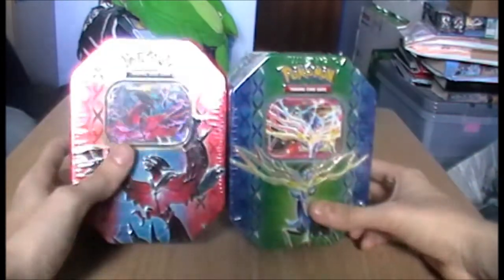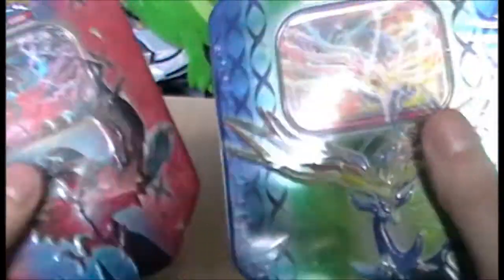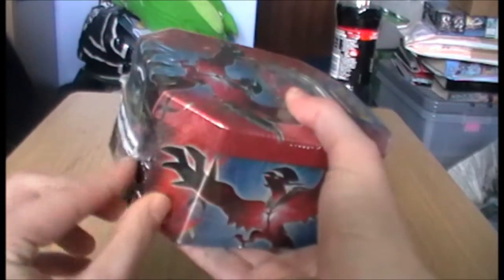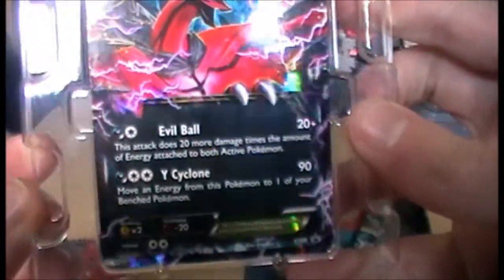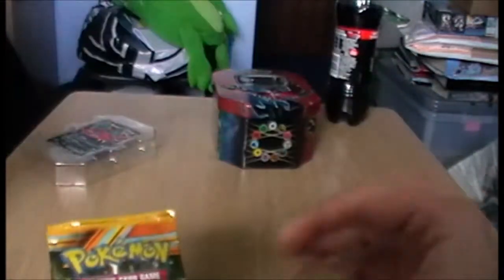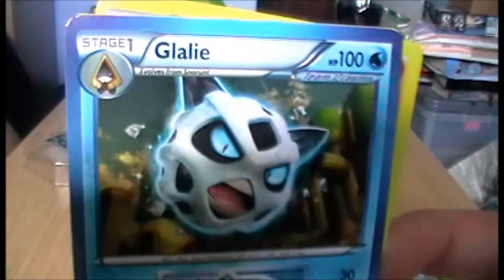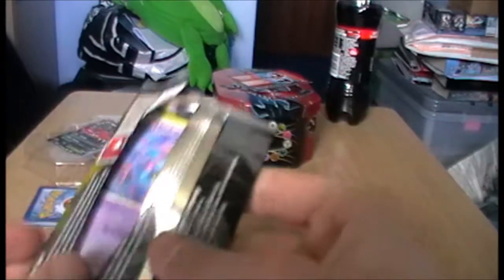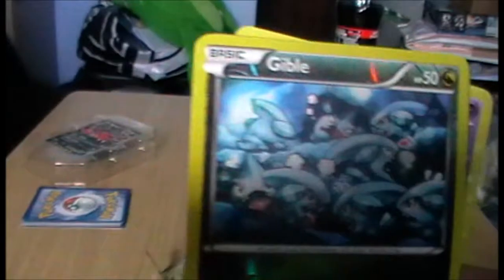PokeOpenings: Yveltal EX Tin (Featuring Kazamitsu07)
In the first of a two-part video, Glyn (Kazamitsu07) opens an Yveltal EX tin. Truly the pulls are... mind blowing.
Also, if you like games and stuff (who doesn't?) then check out Glyn's very own Youtube channel